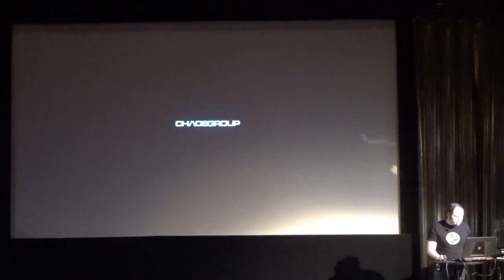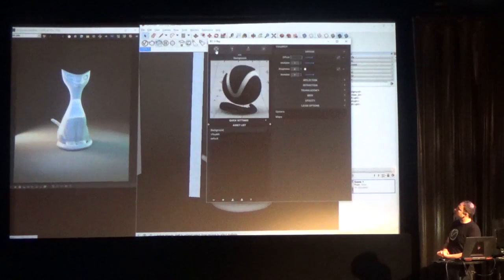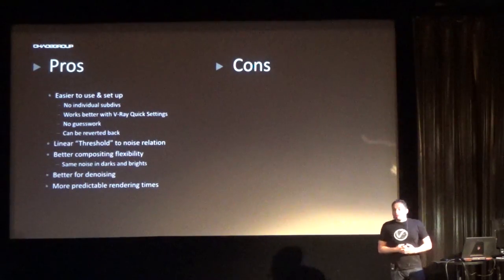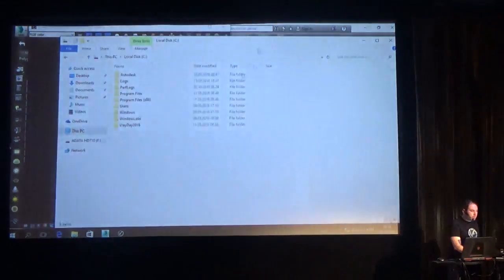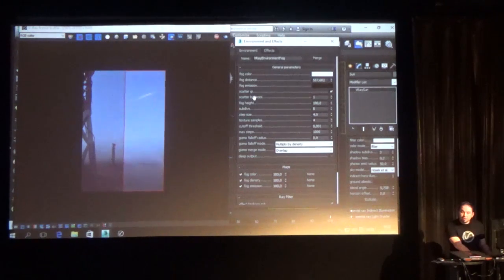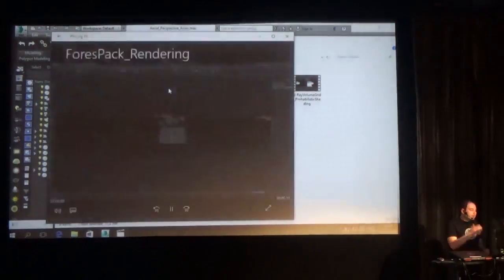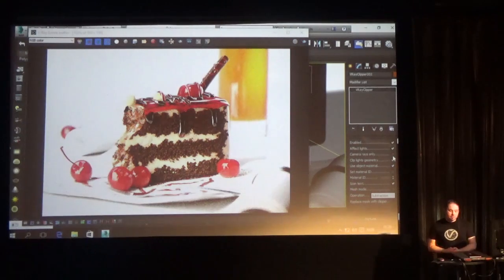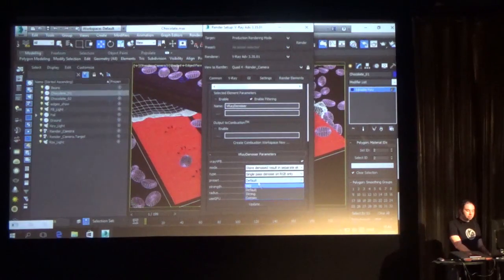Simeon Balabanov (Chaos Group): The latest improvements in V-Ray for Arch Viz & Product design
Simeon Balabanov demonstrates the amazing new features of V-Ray for 3ds Max, Maya, Rhino, Sketchup, and Revit. He also shows VRscans, our game-changing material scanning technology.

Bio:
Simeon Balabanov is a 3D professional with more than 6 years experience in the field of 3D modeling and rendering. Before joining Chaos Group, he worked as a CG Supervisor at some of the biggest animation studios in Bulgaria. Simeon joined the Chaos Group 3D team in 2012 and since then he is one of the company's top presenters focused on V-Ray for 3ds Max and V-Ray for Maya. He holds a Bachelor's degree in Industrial Engineering from Technical University - Sofia